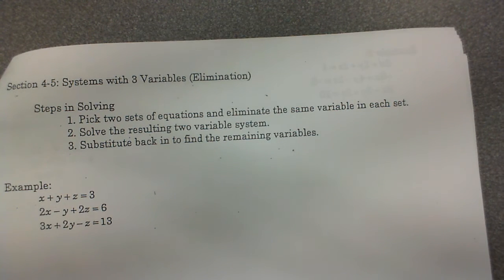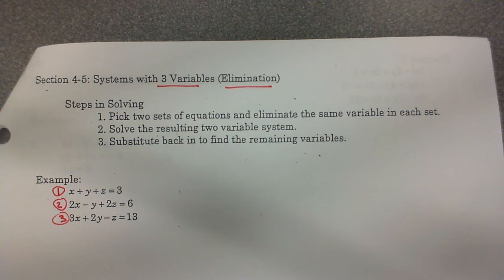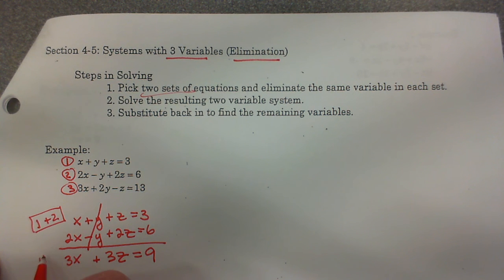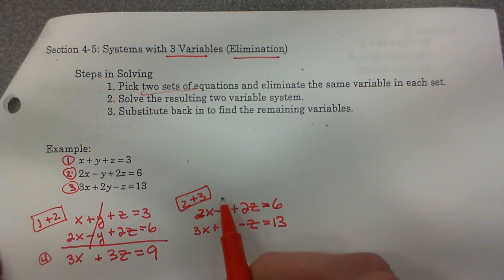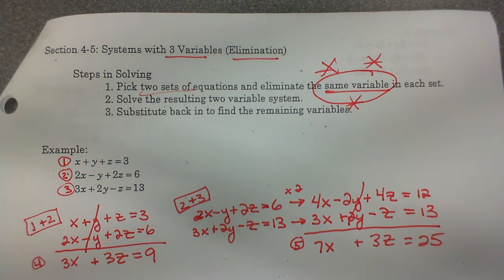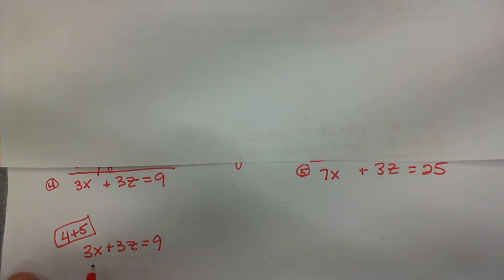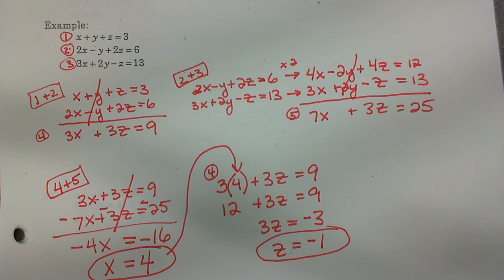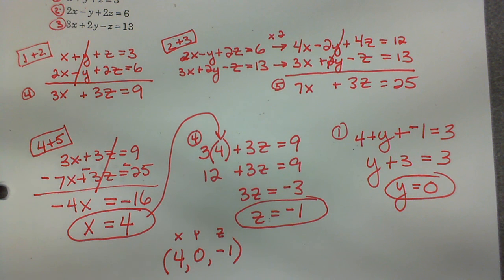Sec 4-5 Elimination #1.wmv